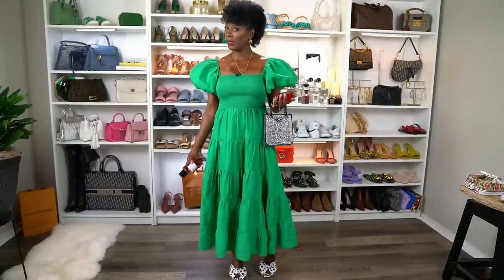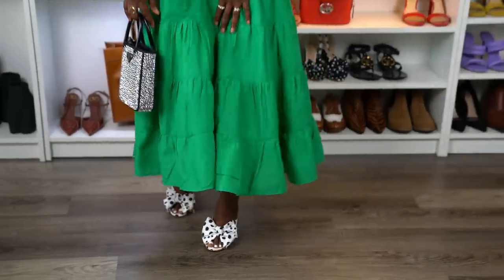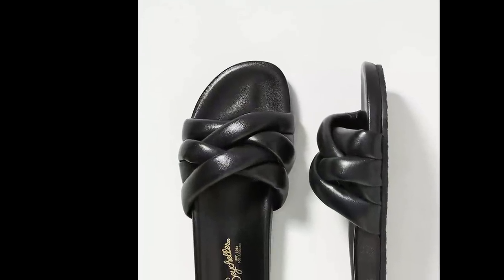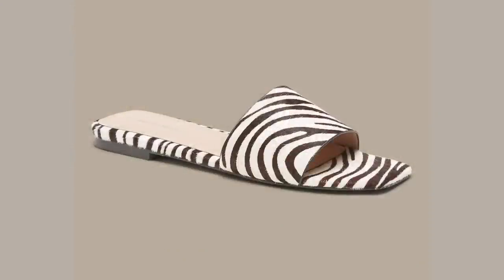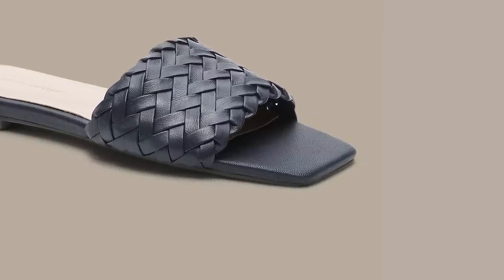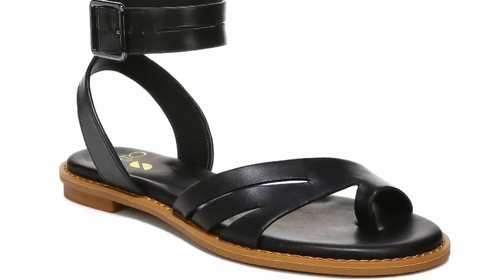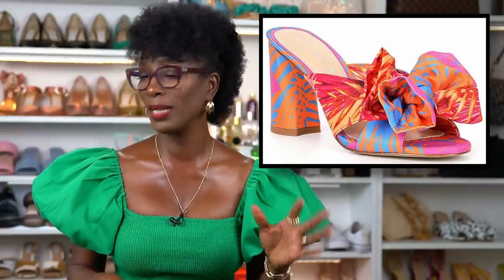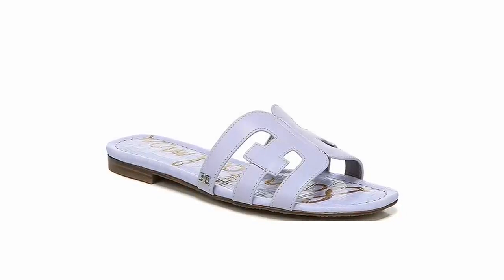Best affordable summer sandals under $100 | 2022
1 Peter 4:8       These Spring and Summer shoes are all affordable and great options for women over 40 who love fashion and want a budget friendly sandal or sneaker.

Items Discussed:

Ann Taylor Pink Shoes

Leather braided Ankle Strap Sandals

 Comes in five different colors and made of genuine leather and had a molded foot bed
Park Chain Slides (runs small)

Braided Leather Sandal leather with a molded foot bed. Comes in three colors
Haircalf leather Square Toe Sandal comes in a darker zebra print version as well. A great staple chic piece for your wardrobe

Woven Leather Sandal Navy shoes are hard to find and this one is on sale and appears to have great quality leather

Studded Suede Sandal

Greene Sandal Genuine leather and comes in
4 colors. The straps are wide which mean they should be comfortable

Inez Slide Sandal

Rainbow Flip Flops

Gianni Bini Mules

Sam Edelman Slides

Vow Sandals also come in PVC with a wooden Heel

Caiuma Sneakers a timeless sneaker, a sustainable brand

My Dimensions:
Height - 5 ’3 1//2 “
Shoes - 8.5
Pants - 4 - 6
Tops - Medium
Weight ~135 lbs

Inspired by:@Busbee Style - Fashion and Beauty Over 40 “
URL: The HOTTEST Shoe Trends in Fashion for Summer 2022 (Comfortable Sandals, Sneakers, Heels)